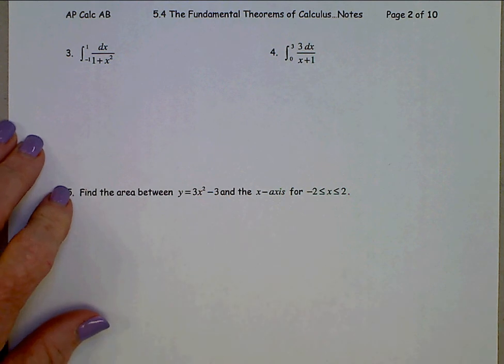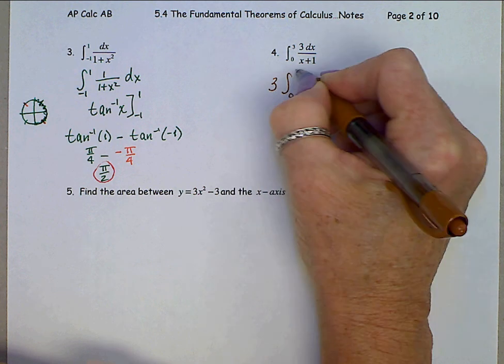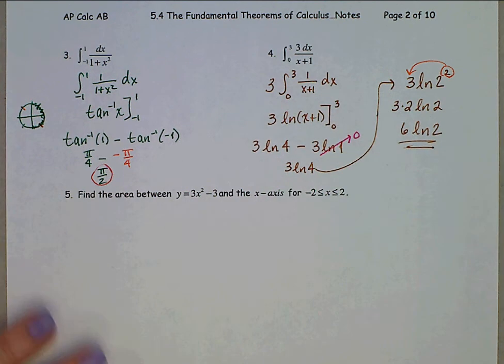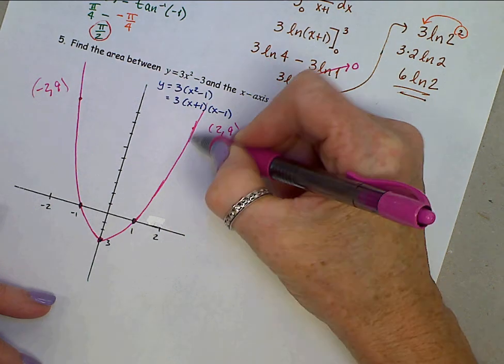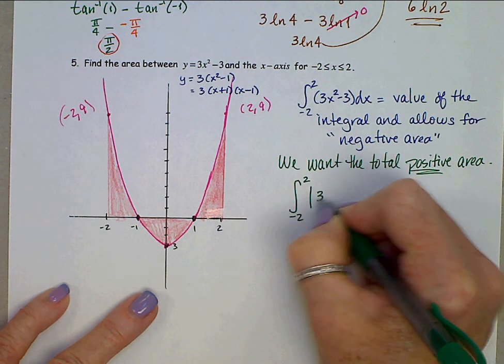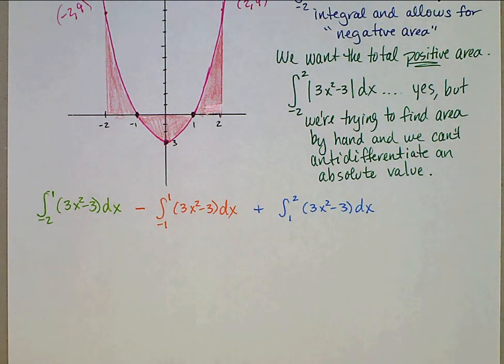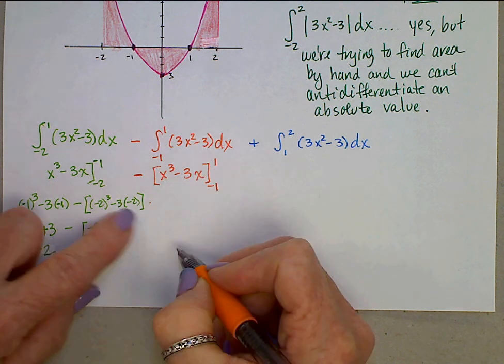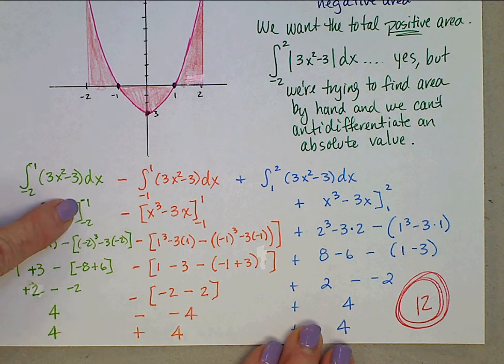APC AB video 5 4 p2